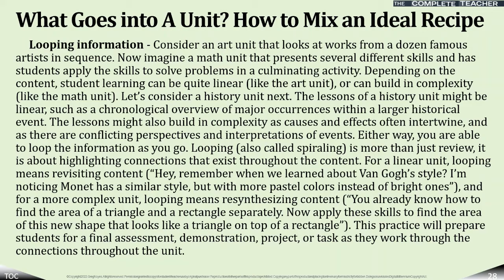COMPLETE TEACHER Lesson 28 - What Goes into A Unit? How to Mix an Ideal Recipe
Could you use meaningful, bite-sized professional development to chew on?

Want to connect better with students and make lessons more engaging?

Do you or your teacher colleagues need some teaching inspiration?

Check out The Complete Teacher for 101 meaningful, bite-sized Professional Development lessons. This download comes with both a small-font version (a 100-slide PowerPoint where each lesson is on it's own slide), and a larger font version (a 330-slide PowerPoint where each lesson spans 3-4 slides).

Each of the 101 resources comes with...

* thought-provoking titles

* relevant, inspiring quotes

* helpful text with anecdotes, data, and wisdom

* action steps

Each of the 101 resource sections are color-coded and hyperlinked to the table of contents for easy navigation. Happy teaching and learning! THEMES INCLUDE...

•ASSESSMENT - anything related to measurement of learning. This includes concepts such as formative assessment, summative assessment, checking for understanding, gradual release, grading, homework, and more.

•BALANCE - universal thoughts on the teaching profession. Ideas involve balance within and without the workplace, managing stress, staying healthy, having fun, loving your job, and recognizing your career in an appropriate context.

•CONNECTIONS - building relationships with students. This incorporates notions such as building bridges with students and teaming with learners in ways that are empathetic, engaging, culturally responsive, and effective.

•LEADERSHIP - insight from both experts and novices on how to lead in the classroom, both formally and informally.

•MANAGEMENT - techniques for running a smooth classroom. These approaches touch upon the importance of accountability and routines, as well as proven ways to prevent poor behavior before it starts.

•PROFESSIONALISM - guidelines to conduct yourself in a manner that honors the teaching profession. Topics include communication, collaboration, how to be kind, and avoiding all things that may be deemed “unprofessional.”

•TEACHING - best practices for teaching and learning. Ideas on how to excel when teaching and facilitating and how to encourage learning among students. These entries address effective techniques applied to the classroom. “Well, that pretty much covers it” was the phrase that stayed with me as I worked on this project. I set out to create, to summarize, to list and to categorize everything pertinent to the role of the teacher. But most of all, I wanted to help. I wanted to put together a book to help teachers, leaders of teachers, or anyone else engaged in the business of teaching and learning. In one sense, this book is more breadth than depth. Since the educational landscape is always changing, many of these topics will move in and out of the spotlight. I continue to learn new things every day, and I’m bound to overlook some educational topics, only touching upon subjects that deserve more careful examination.

I find inspiration in the bodies of work from educational masters like Stephen Covey on effectiveness, Robert Marzano on leadership, Michael Fullan on change, Carol Dweck on mindset, and Anthony Muhammad on culture. More recently, I have been drawn to Rick Wormeli and John Hattie on assessment, Carol Ann Tomlinson on differentiation, Zaretta Hammond and Christopher Emdin on cultural responsiveness. In addition to referencing the wisdom of top thinkers, I also draw from my own experiences and from the experiences of friends and colleagues throughout my career in education.